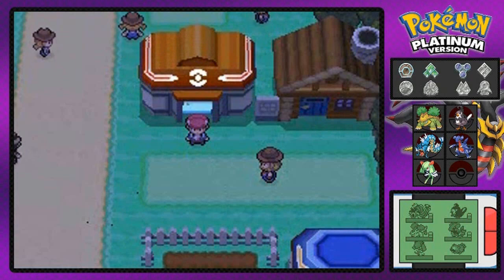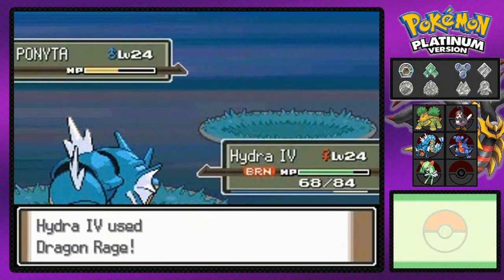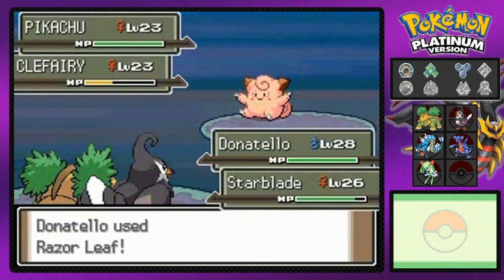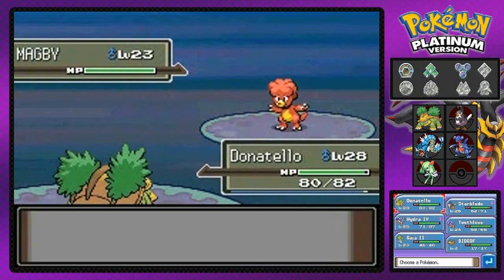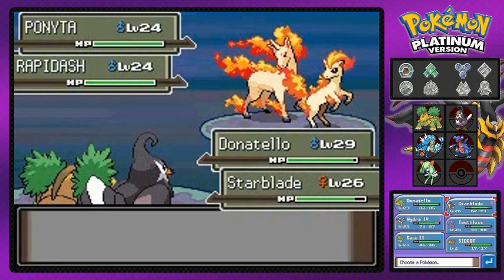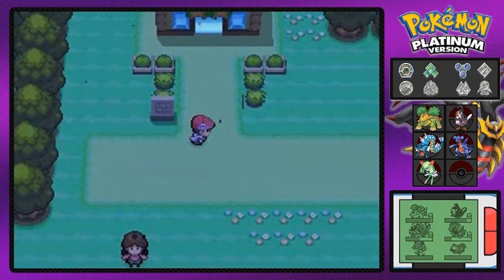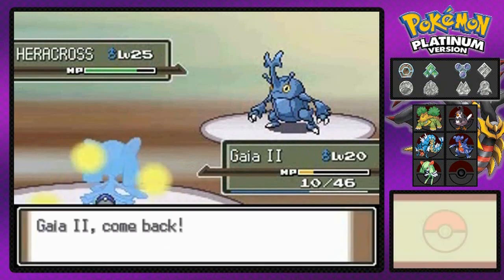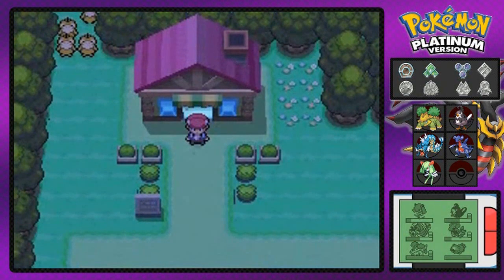Pokemon Platinum Walkthrough Part 25: Wranglin' Some MORE Opponents!